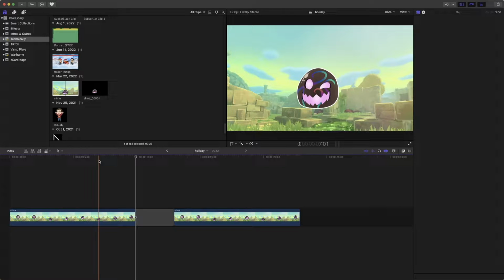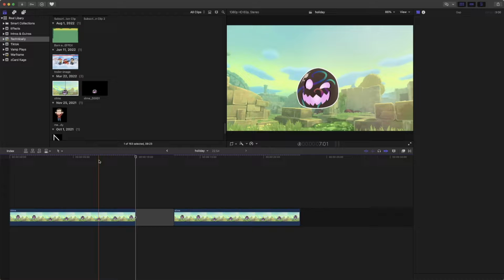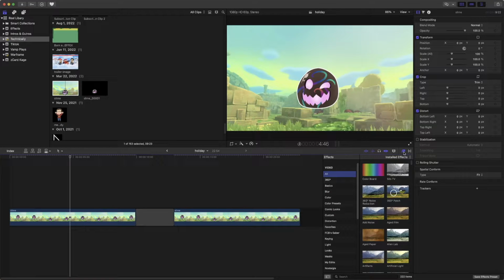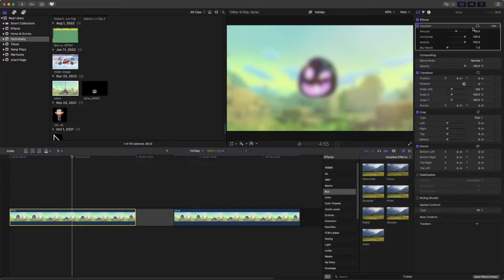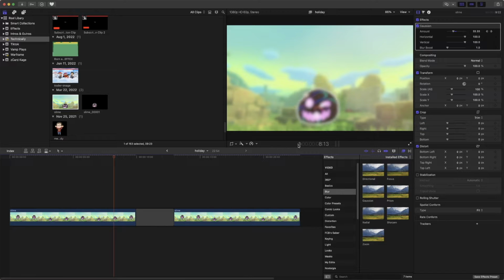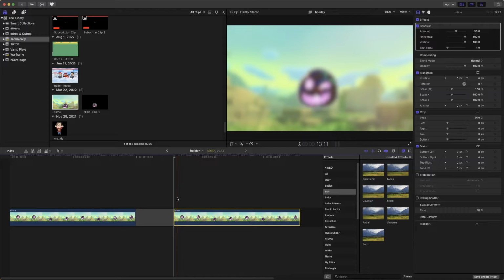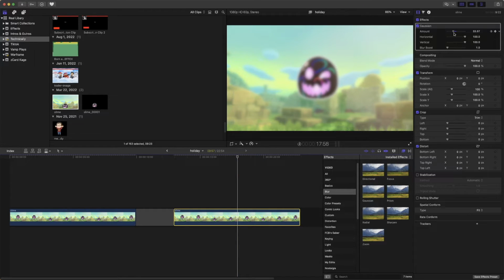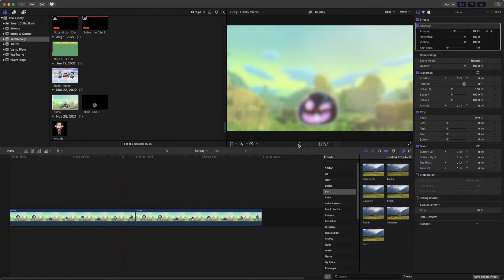How to Fake a Pulling Focus (Focus Rack) Effect in Final Cut Pro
I'm going to show you how to fake the Focus Rack Effect in Final Cut Pro, so you can give your videos a cinematic look and feel.

★ PLUGINS & STUFF ★

★ ABOUT ME ★